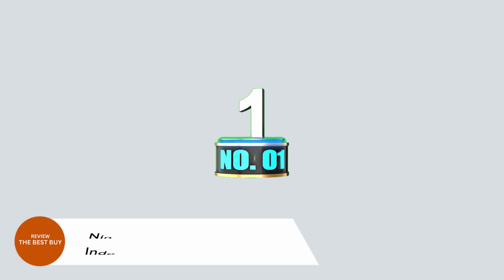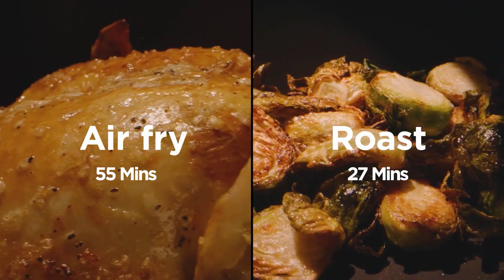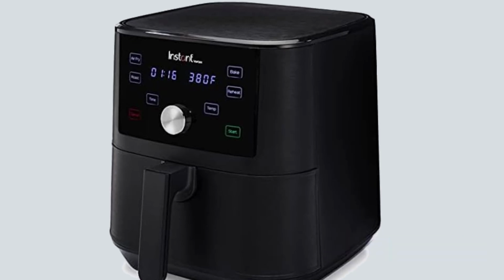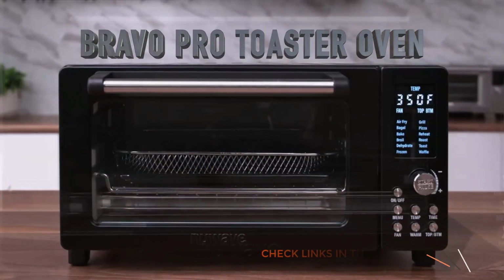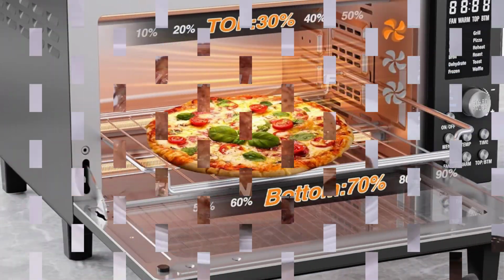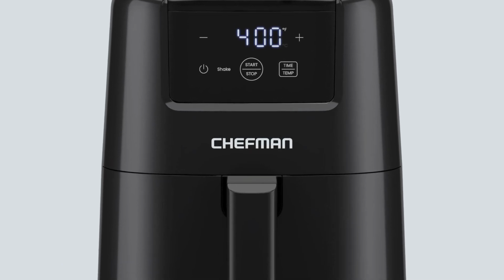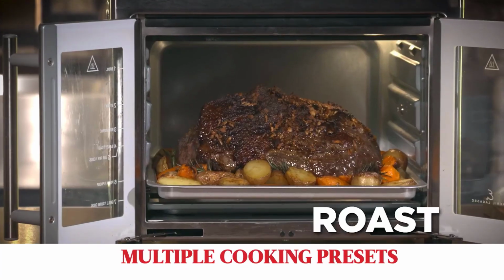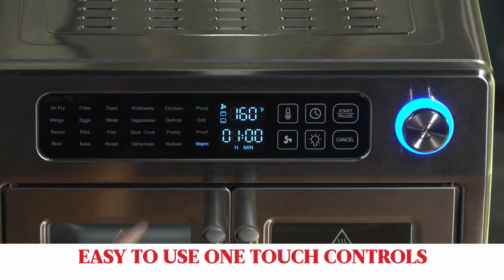The Surprising Truth About Air Fryers Nobody Tells You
🔥 Cook Healthier & Crispy Meals with an Air Fryer! 🍟
~ Product Link ~
 1.  Title: Ninja DualZone XL 2 Basket Independent Air Fryer.

2.  Title:  Instant Pot  Vortex 4 in 1 Functions Air Frye.

3. Title: Nuwave Bravo Pro Smart Air Fryer Toaster Oven Combo.

4. Title: Chefman Digital Space-Saving Mini Air Fryer.

5. Title: Emeril Lagasse Extra Large French Door Air Fryer.

🎥 Best Air Fryer

✅ Uses little to no oil for guilt-free frying
✅ Fast & even cooking for perfect results
✅ Ideal for fries, chicken, veggies & more
🌟 Upgrade Your Kitchen: Best Air Fryers